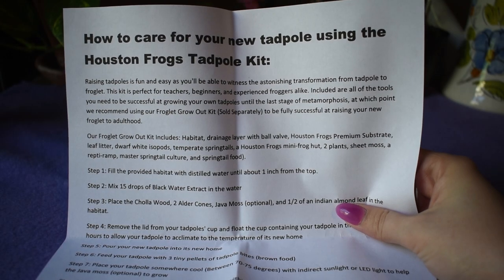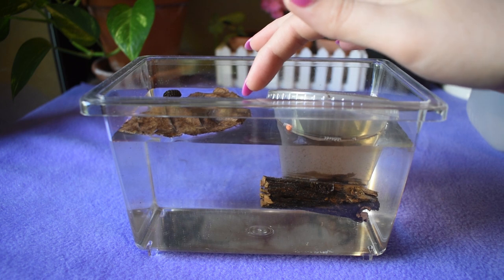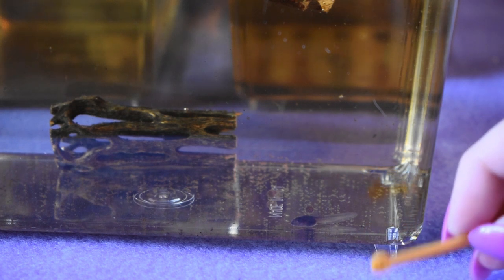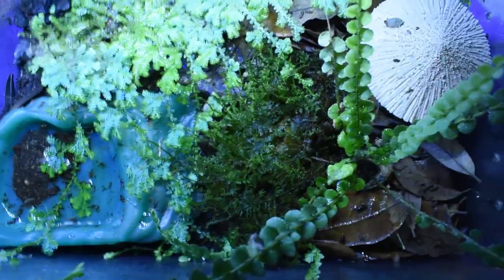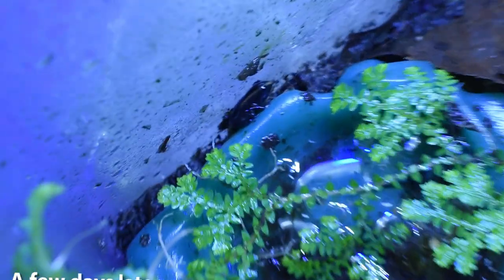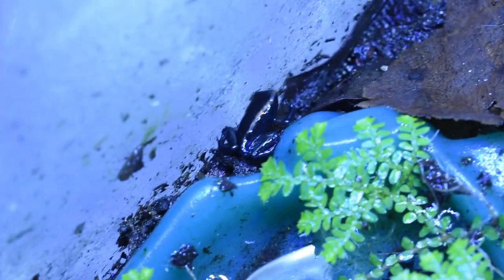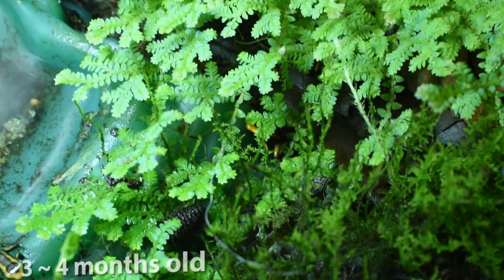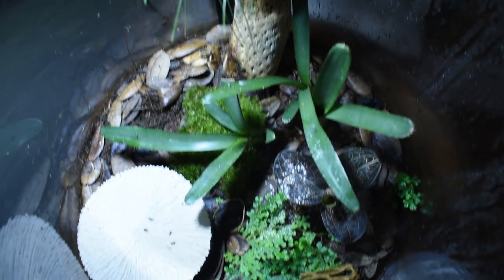Raising TADPOLES to FROGS - Step by Step TIMELAPSE!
What I FEED my GECKOS
What I FEED my LEACHIES
TANKS I keep my geckos in
CAGE I keep my SUGAR GLIDERS in
HAY I feed my RABBITS
SCALE I use to weigh my geckos

! Even $1 a month gets you special perks and rewards!
live streams.)

∆CATALEAH'S CRITTERS∆ - Adopt your very own gecko! Leachies, leaf tail geckos, crested geckos, gargoyle geckos, and more!